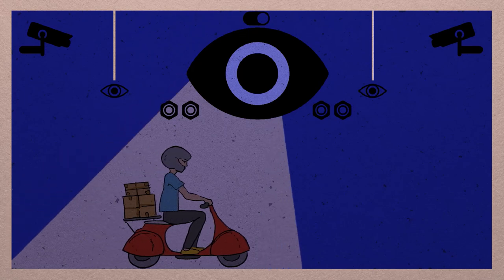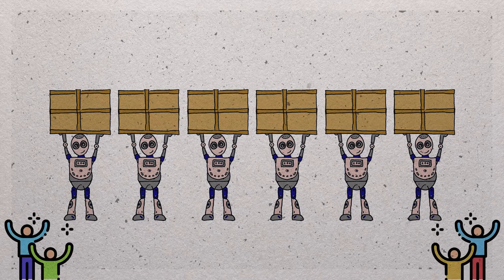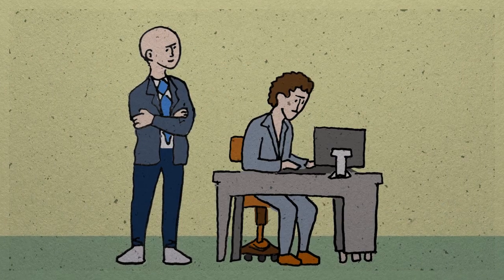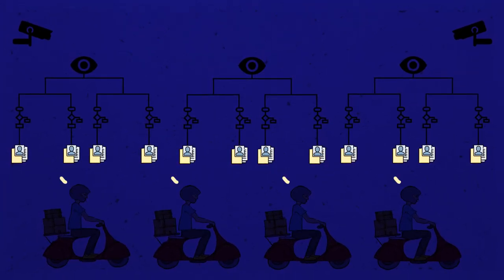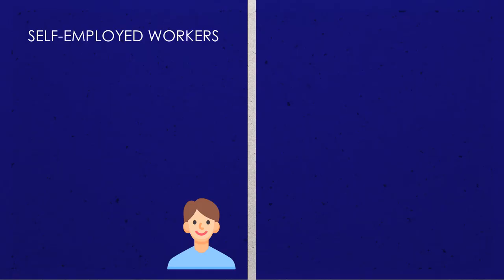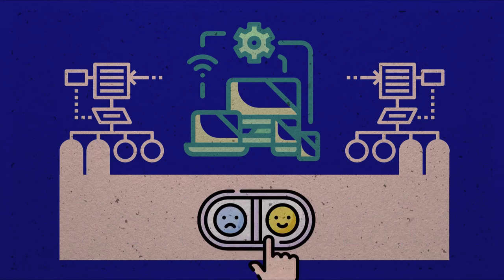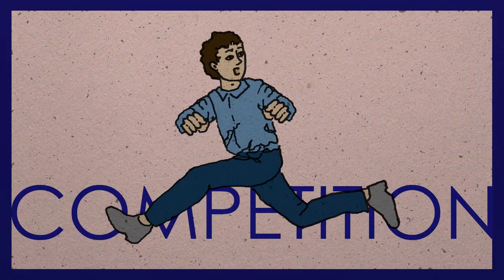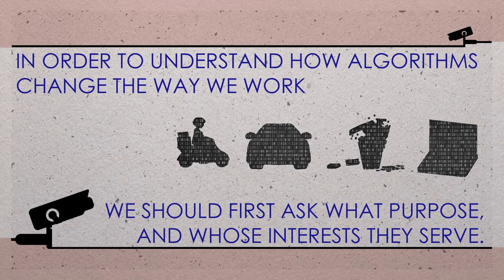How Does AI Change The Way We Work?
The importance of algorithms and artificial intelligence in our work life is increasing. But how do algorithms change the way we work?

Dr. Kaire Holts argues that to understand how algorithms change the way we work, we should first ask whose interests they serve.